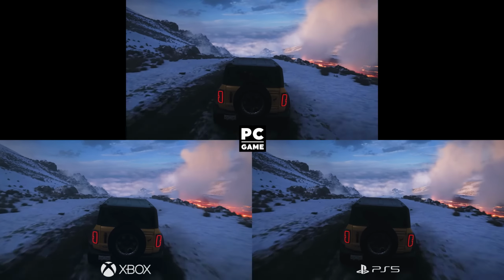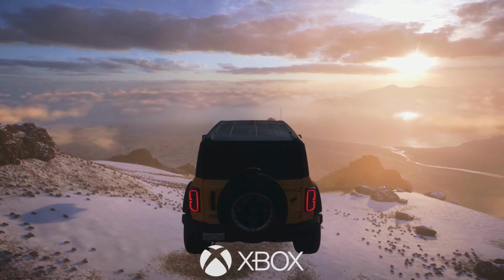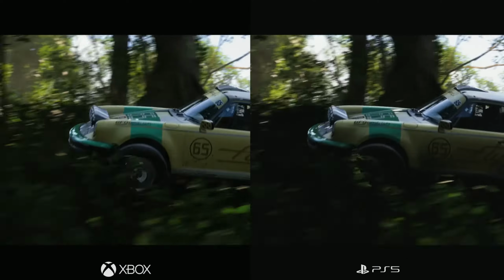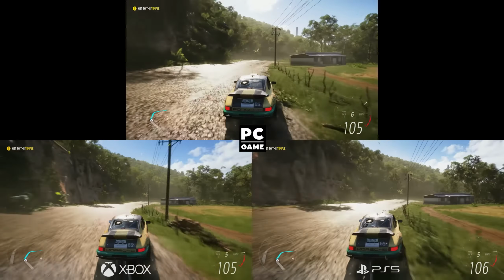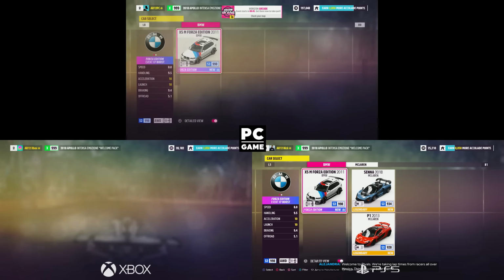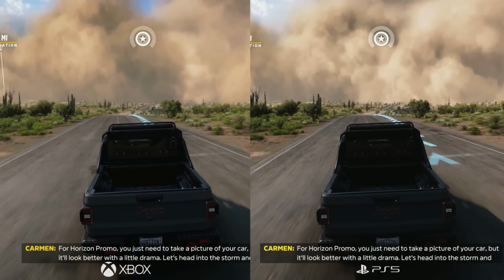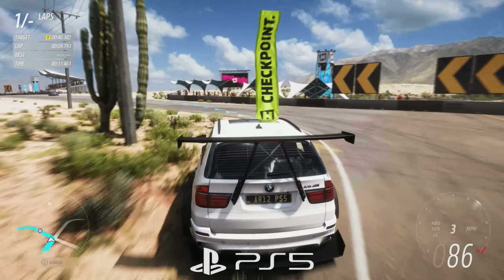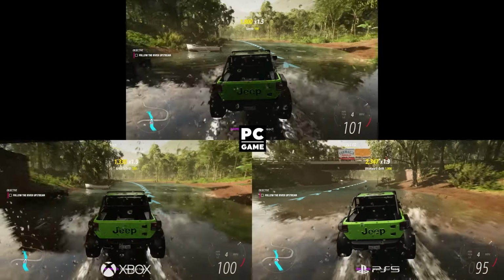PS5 vs. Xbox Series X: Next-Gen Console Showdown - Benchmarks & Performance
🔥 Welcome back to the channel, Control Freak fam!
In today’s gameplay video, we dive deep into an intense session of [Insert Game Name, e.g., Forza Horizon 5 or The Last of Us Part II]. Watch as I [race through the beautiful landscapes / take on epic missions / survive thrilling encounters], showcasing high-quality visuals and raw in-game action.

Thank you all so much for the love and support! 🙌
Your views and comments keep me going – I truly appreciate every one of you. 💙

🌄 Welcome to the breathtaking world of Forza Horizon 4!
🌄 Welcome to the breathtaking world of Forza Horizon 5!
🌄 Welcome to the breathtaking world of The Crew Motorfest

In this video, I take you on a visual journey through the stunning landscapes of Forza Horizon 4, captured in beautiful high-quality PC gameplay. From peaceful countryside drives to fast-paced highway sprints, every moment showcases the artistic brilliance of this open-world racing game.

Set in a dynamic UK-inspired environment, Forza Horizon 4 brings every season to life — whether it's the golden glow of autumn leaves, snow-covered roads in winter, or the vibrant green hills of spring and summer. This video is all about appreciating the graphics, weather effects, and detailed car models that make this game a visual masterpiece.

🚗 No crazy racing here — just relaxing, cinematic driving through nature, towns, and twisty mountain roads. If you're someone who enjoys scenic gameplay, soothing vibes, or simply wants to see why Forza Horizon 4 still stands out in 2025, this video is for you.